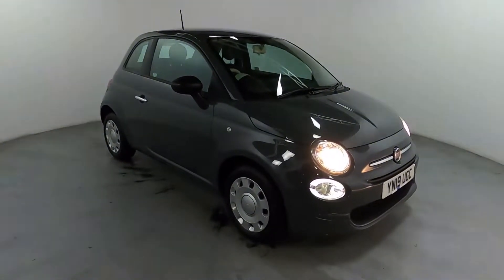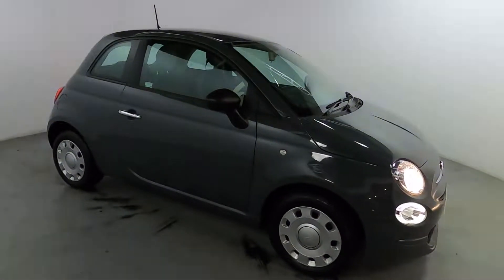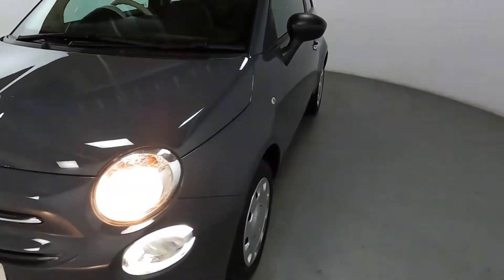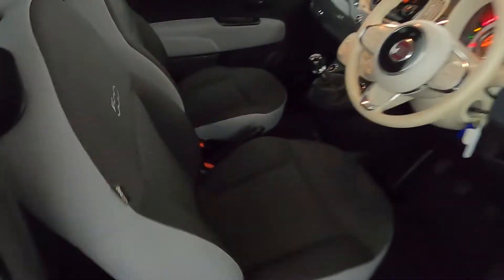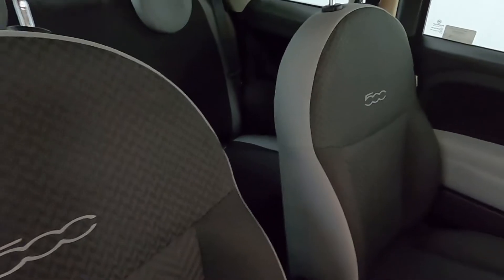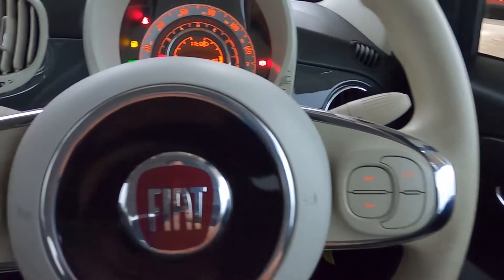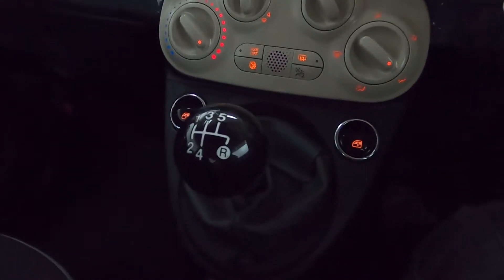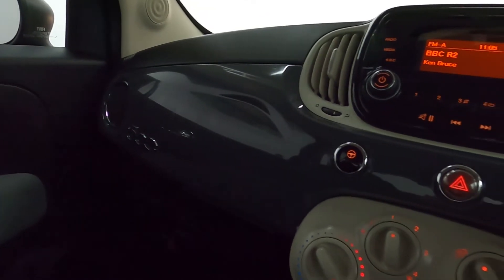FIAT 500 POP YN19 UGC WALK AROUND